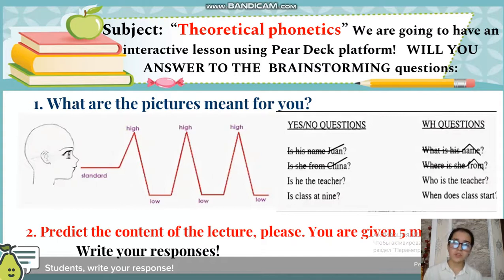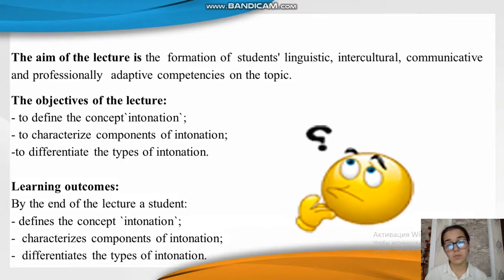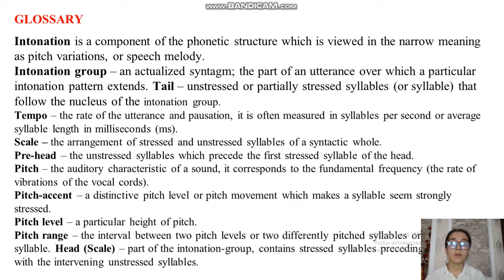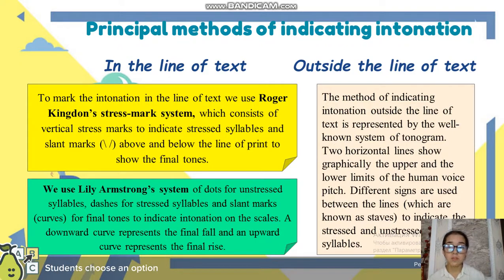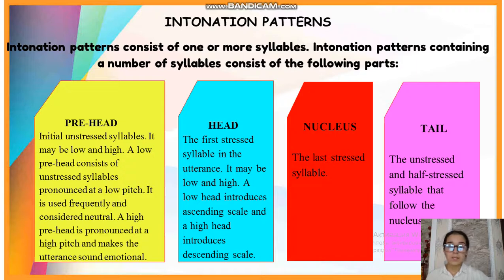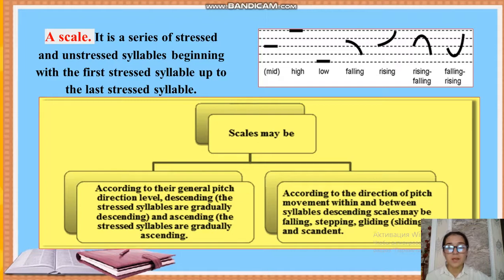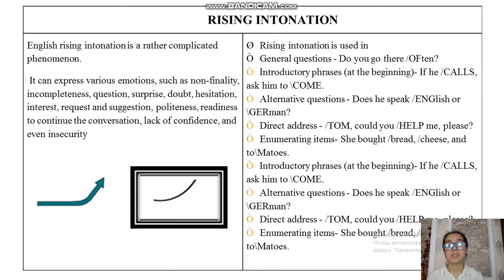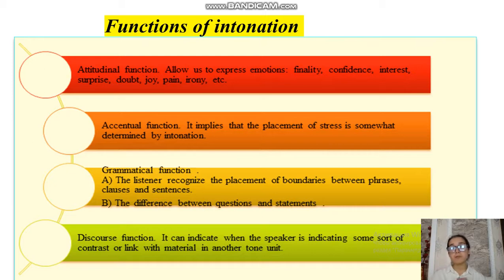The Intonational structure of English sentences